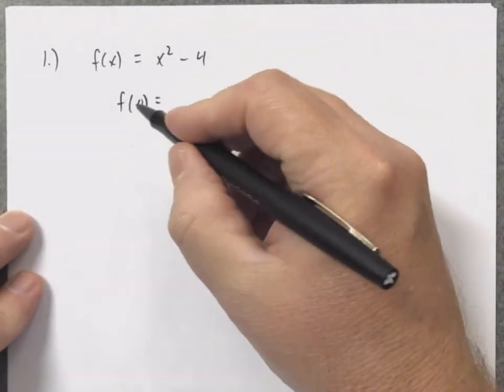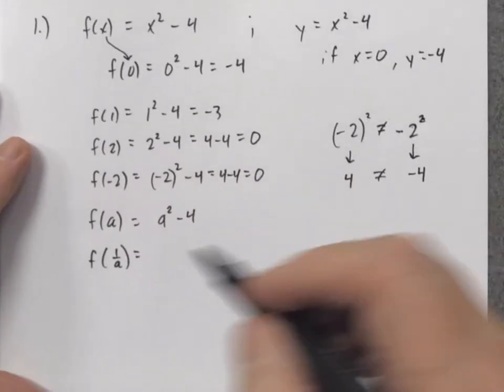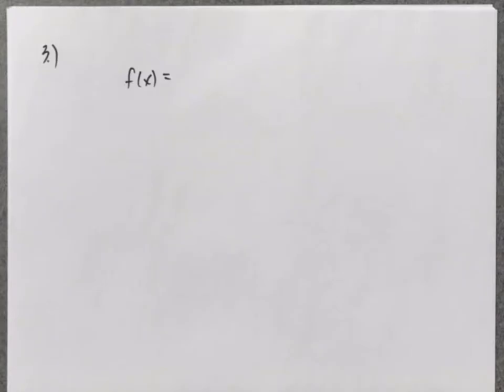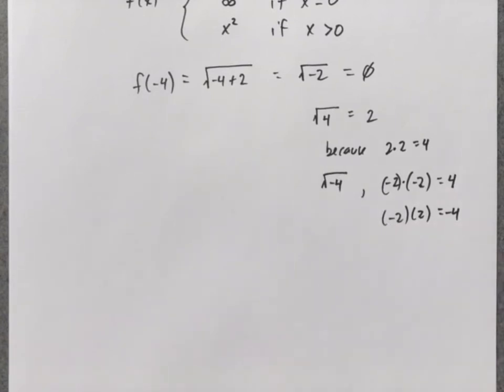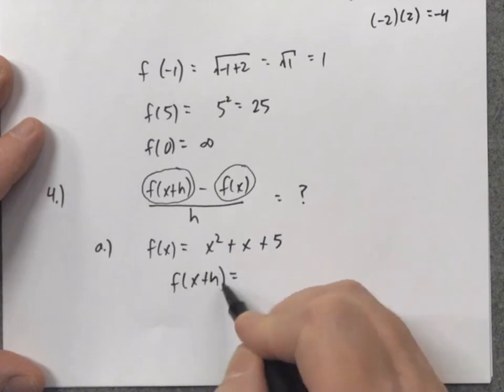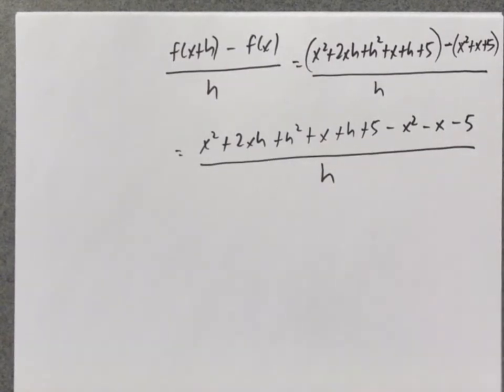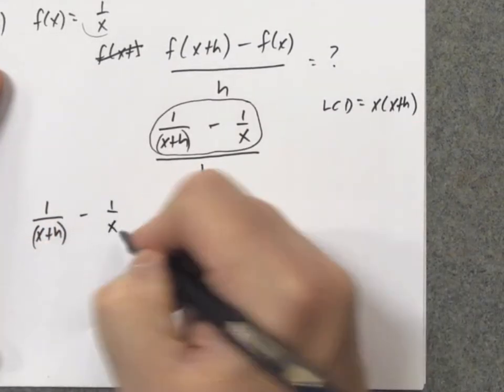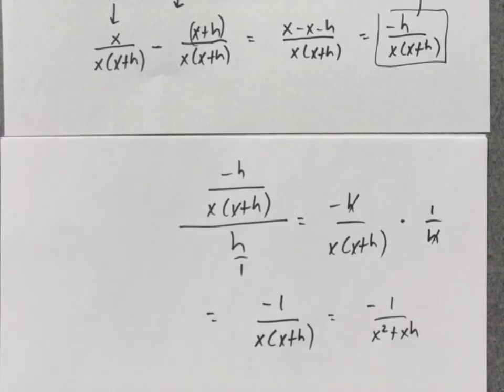MATH201 Test #1 Review Spring 2020 Pt1